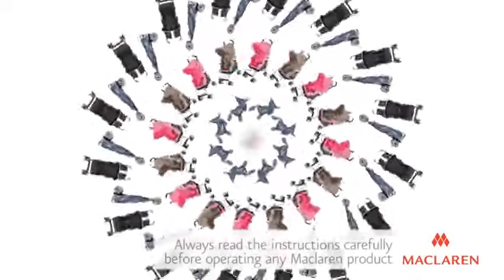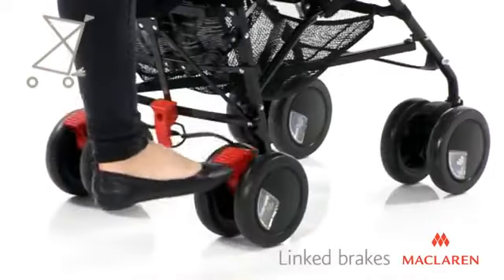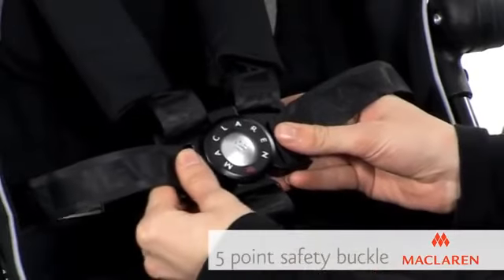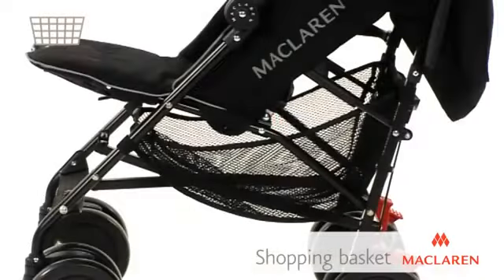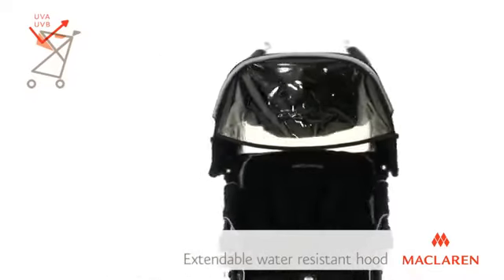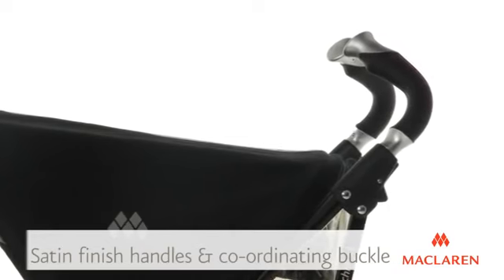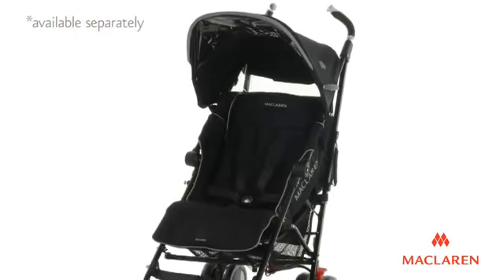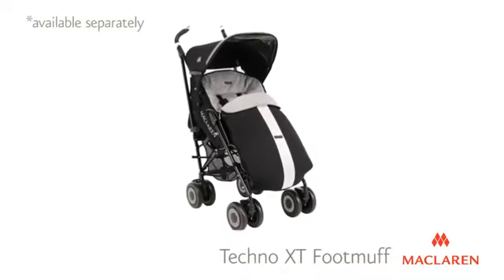Maclaren Techno XT - прогулочная коляска-трость (Макларен Техно ИксТи)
Описание и характеристики коляски-трости Maclaren Techno XT